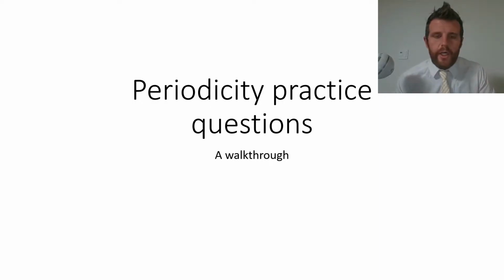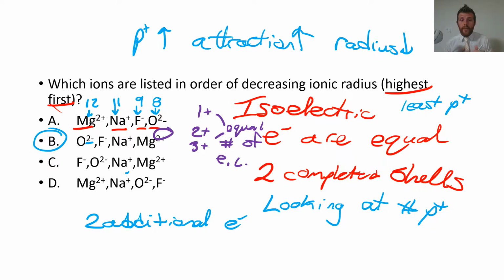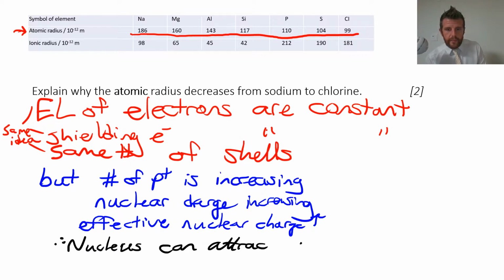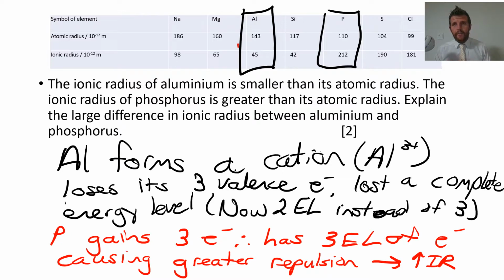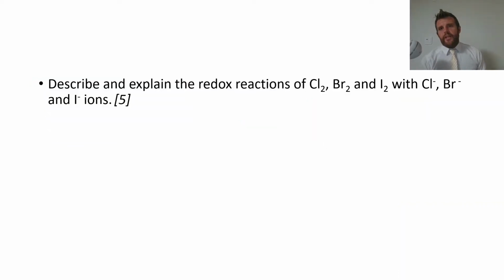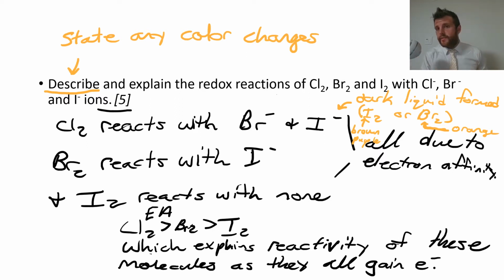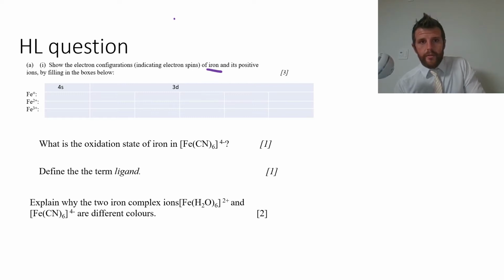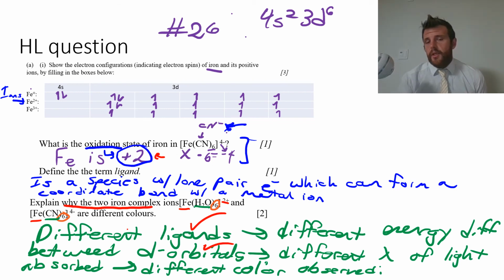Periodicity practice questions